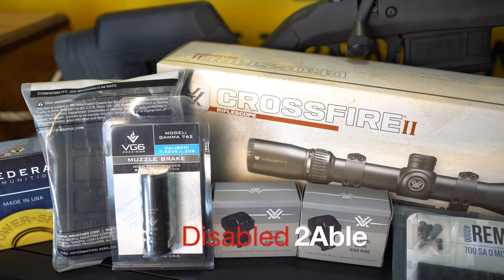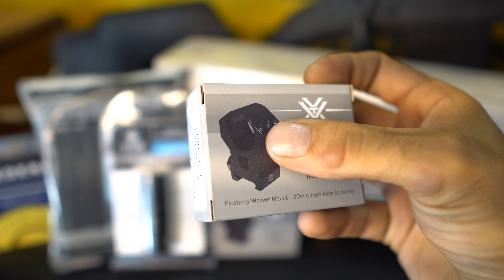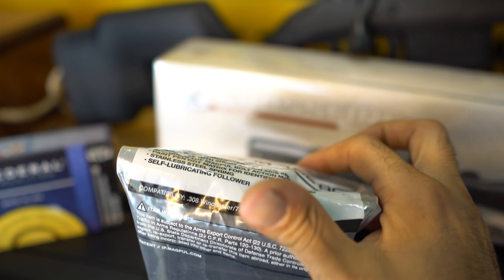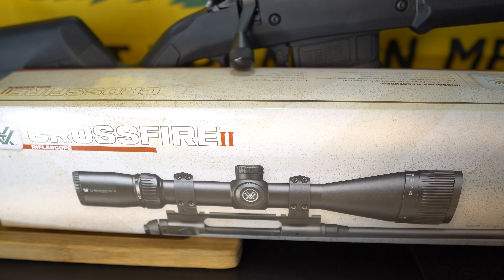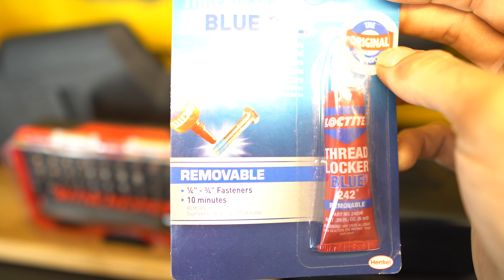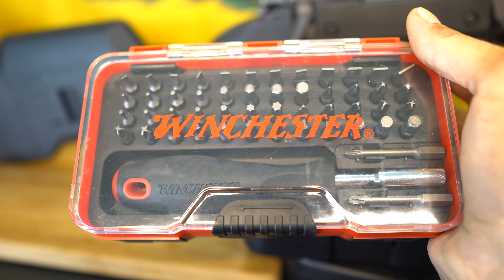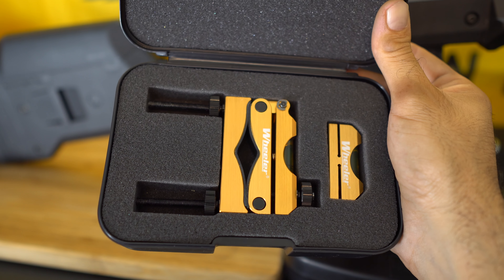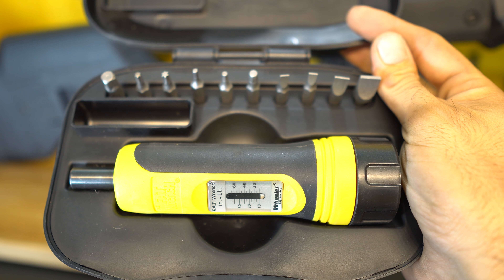Remington 700 recommended parts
I go over some must have items for your Remington 700 rifle.